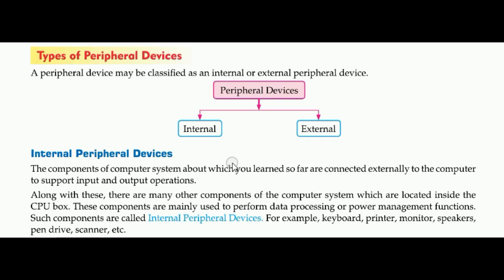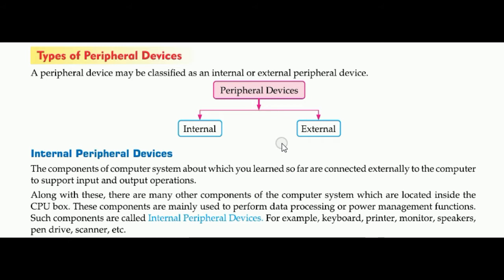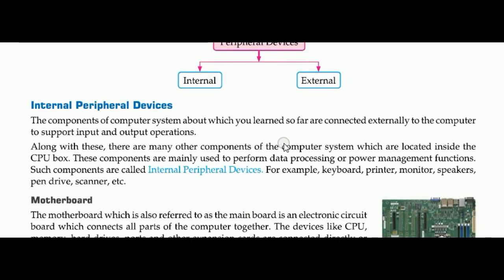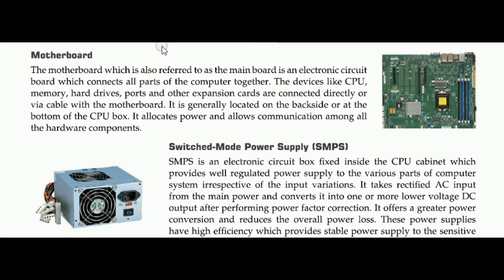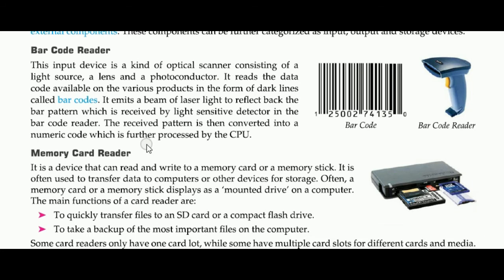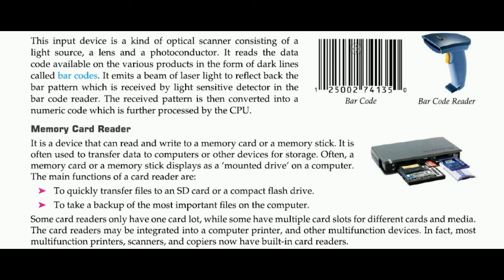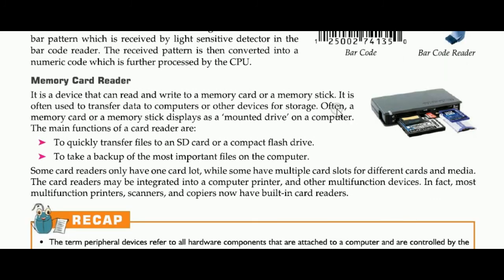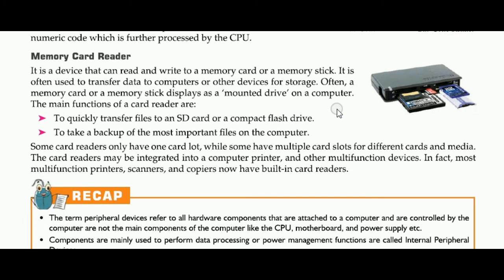Session 3 # Unit 3 Identify Various Peripheral Devices